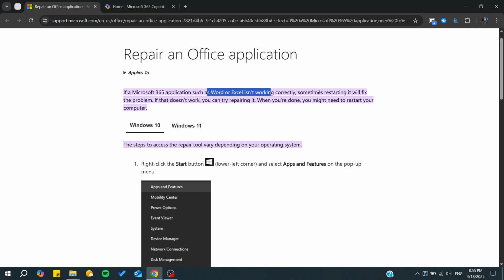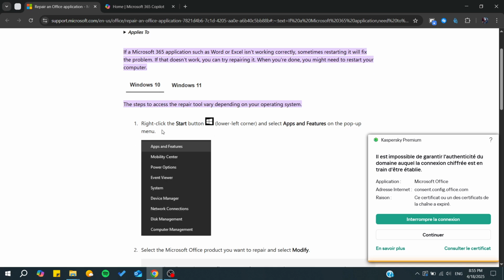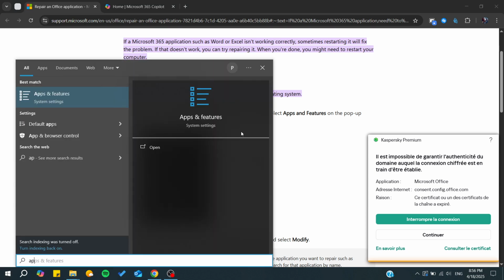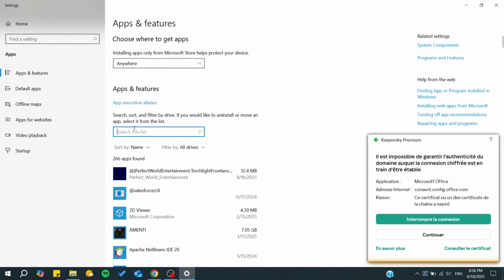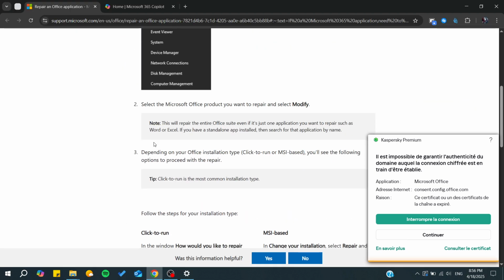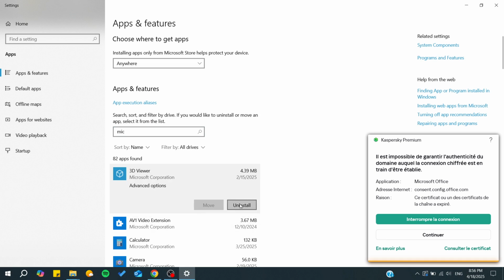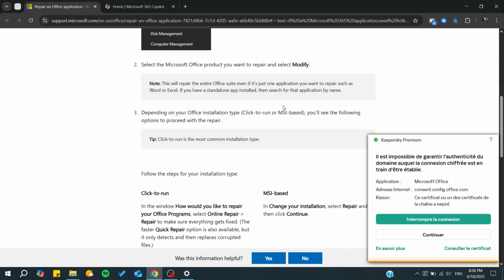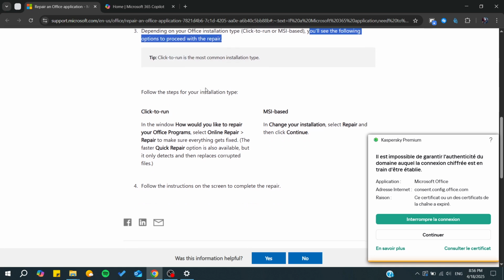How To Fix Microsoft 365 And Office Stopped Working Tutorial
Today we talk about fix microsoft 365 and office stopped working,how to fix microsoft 365 office app sign in not working,how to fix microsoft 365 office app doesn't load any type of document properly,how to fix microsoft word not starting,how to fix microsoft 365 office app excel doesn't work